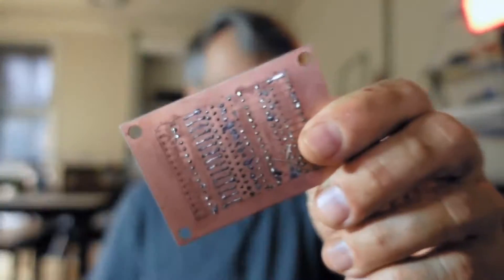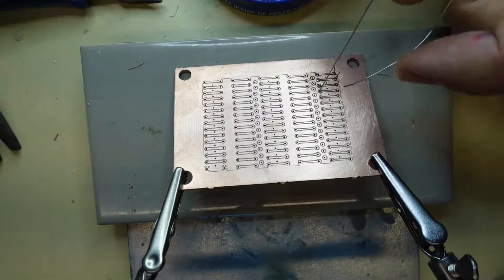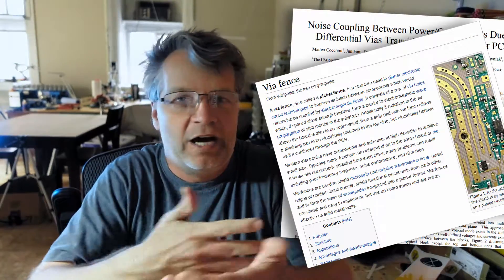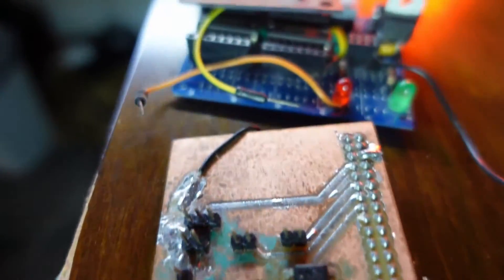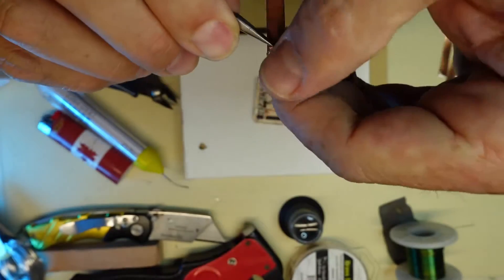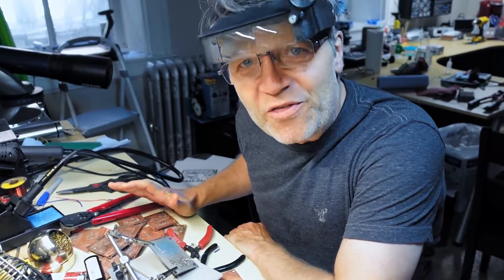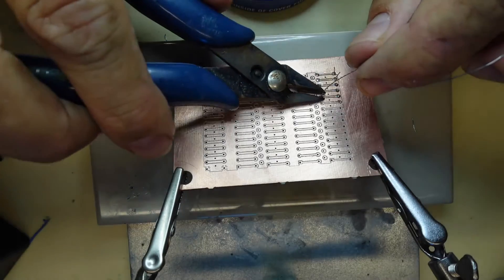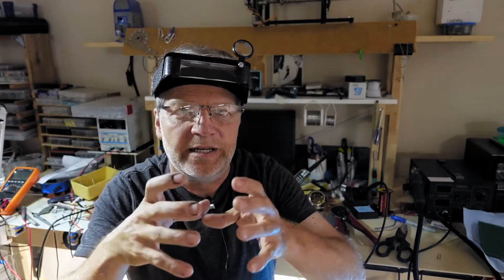Easy Vias on Home PCBs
A whole bunch of tips for dealing with vias on home made PCBs.